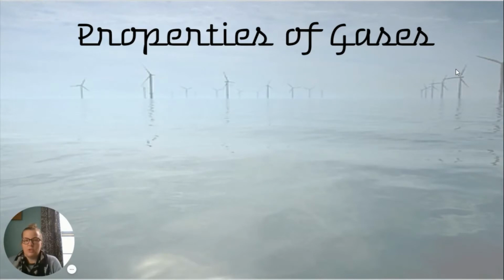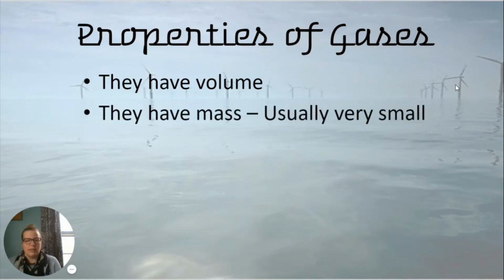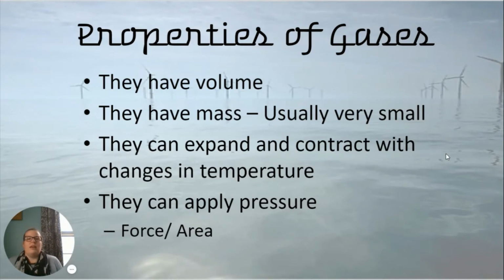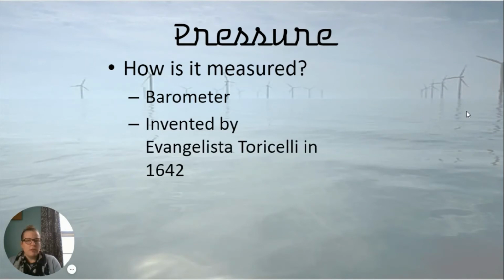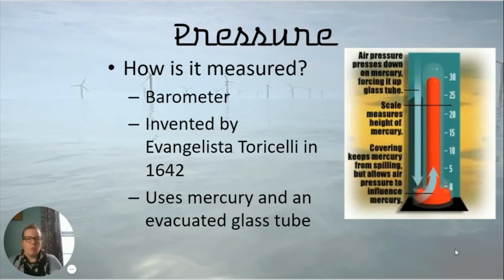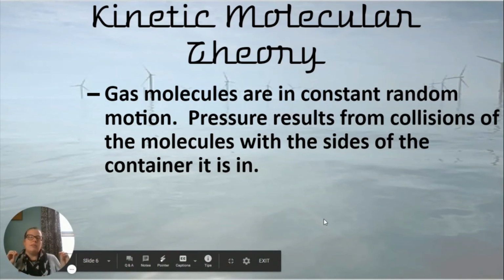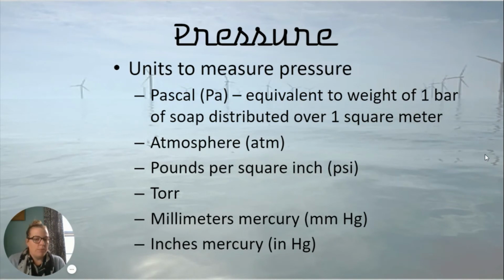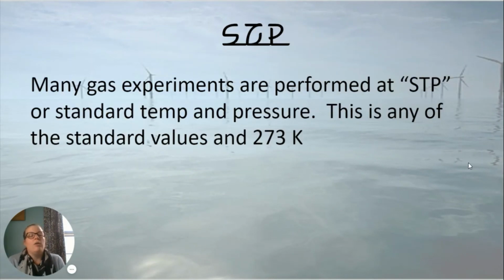AP Chemistry Unit 6.1a- Gas Behavior